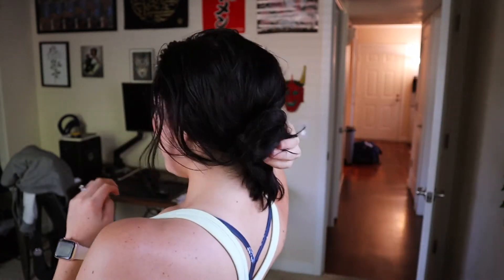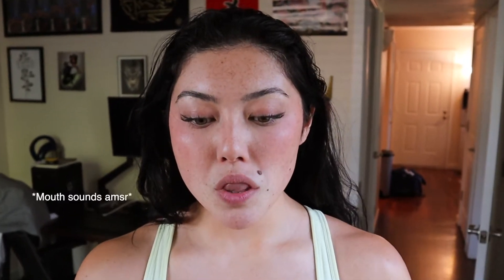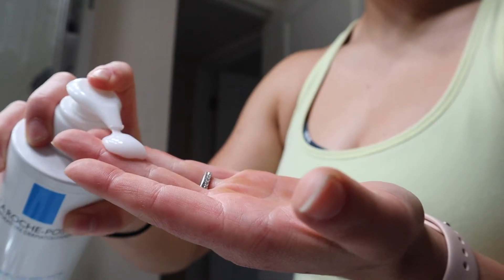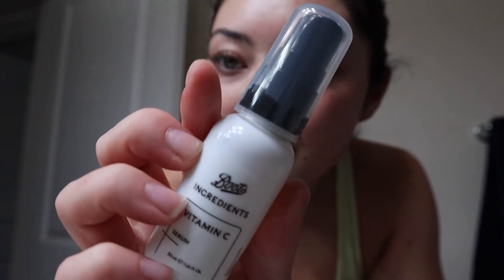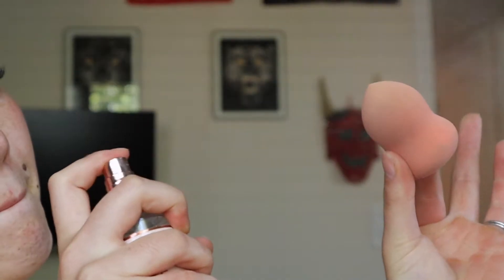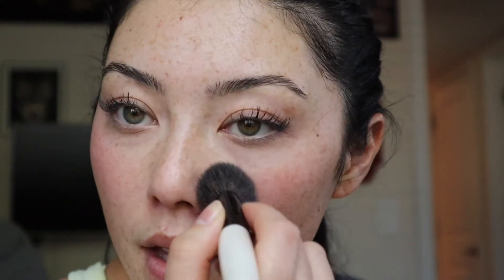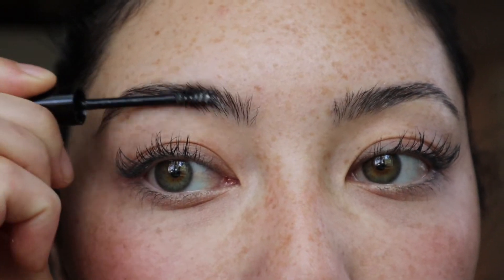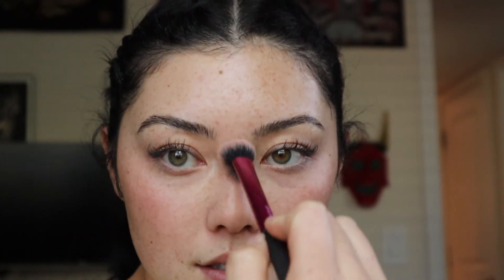Skincare, Make Up and Hair Routine as a Female Fire Fighter